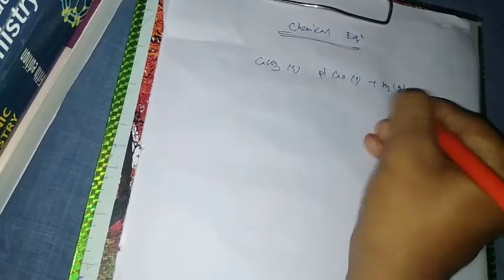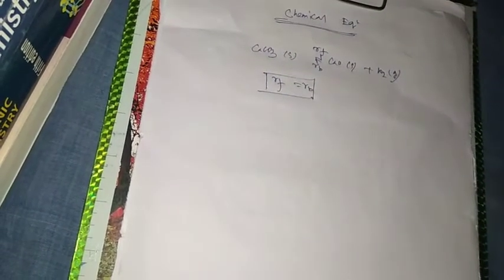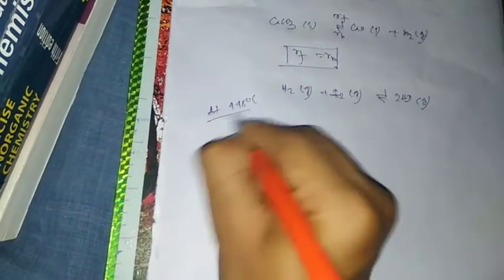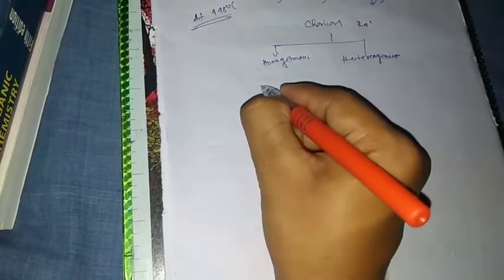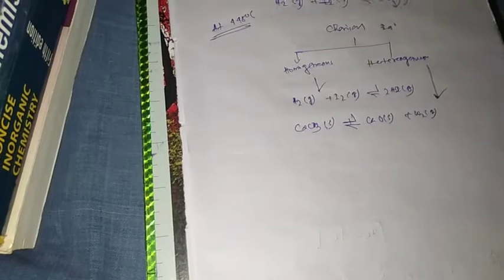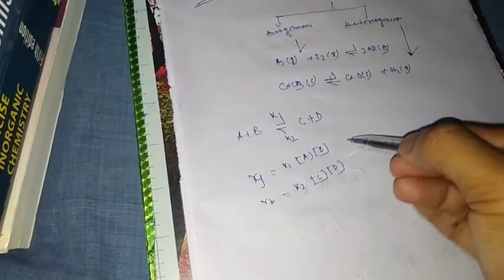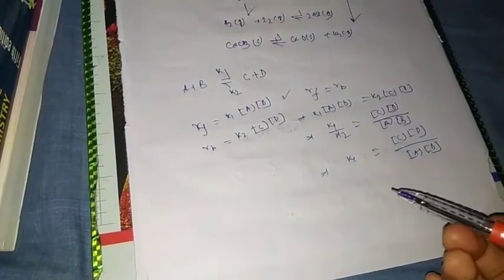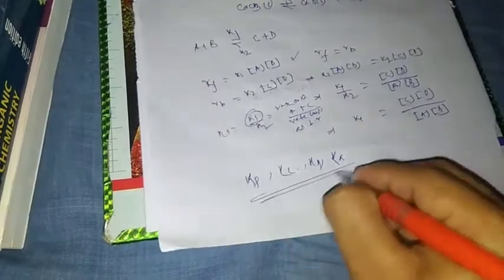Chemical Equilibrium#Homogeneous Equilibrium#Basic concept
Video part 1@ Basic concept